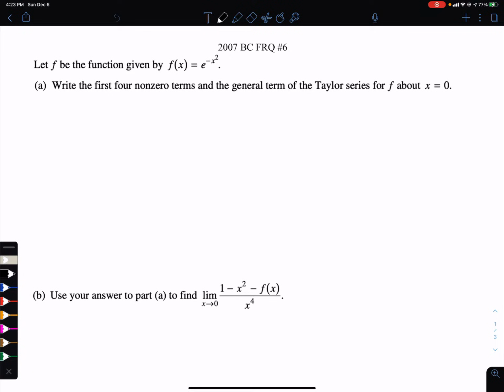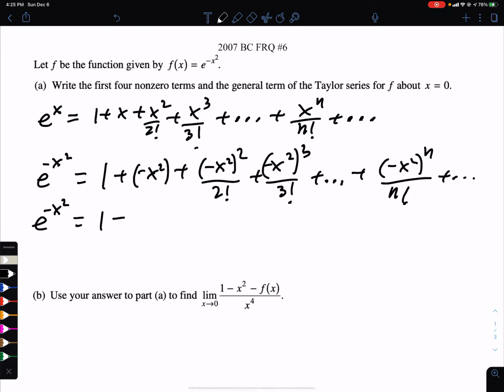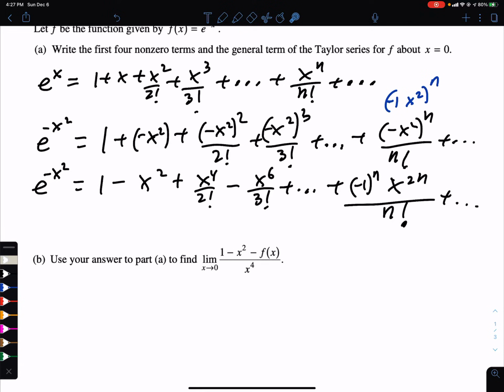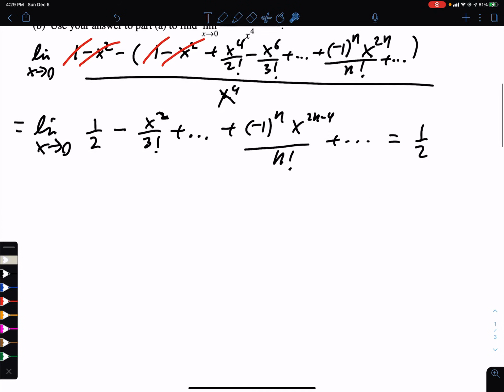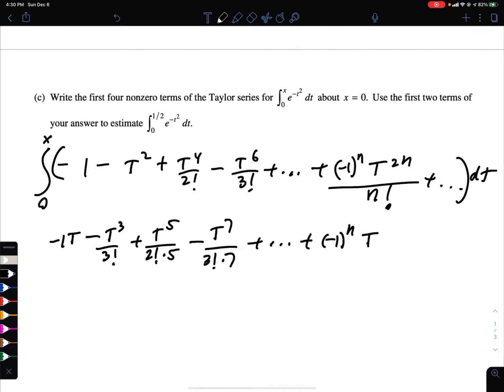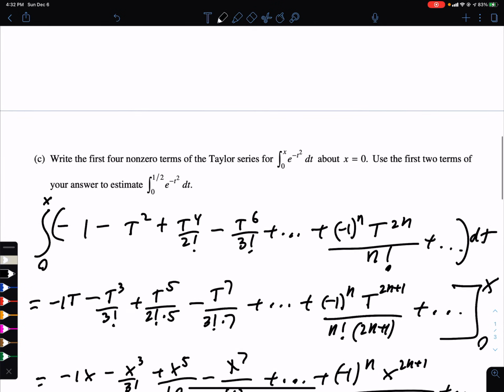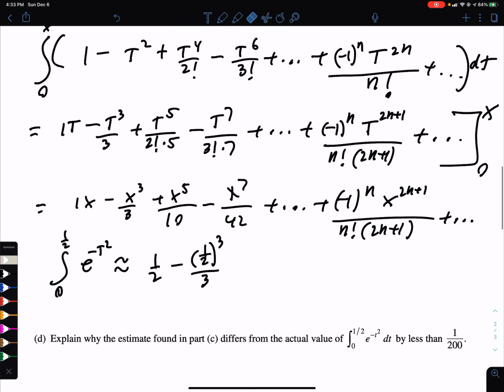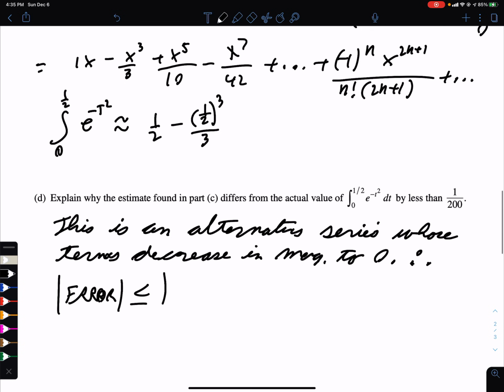2007 #6 FRQ BC